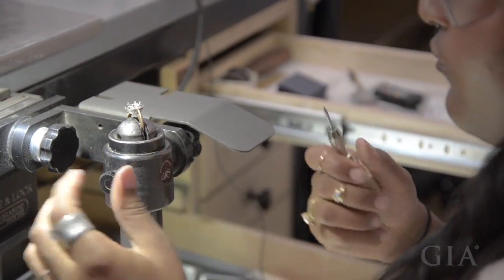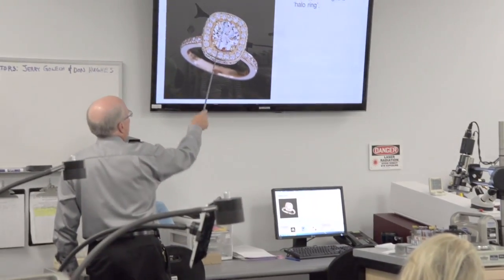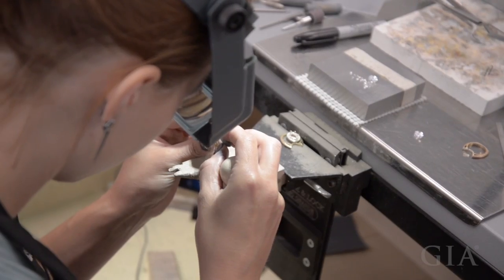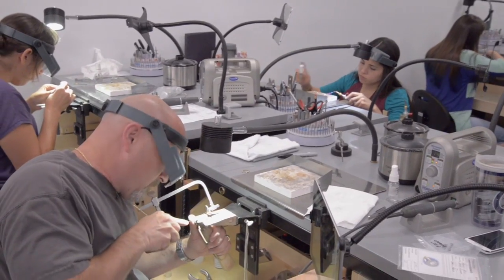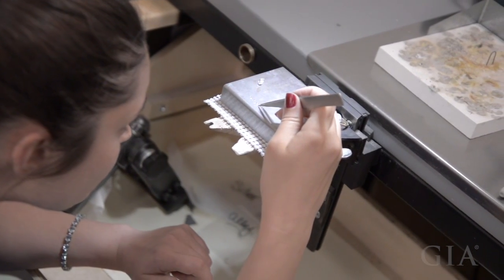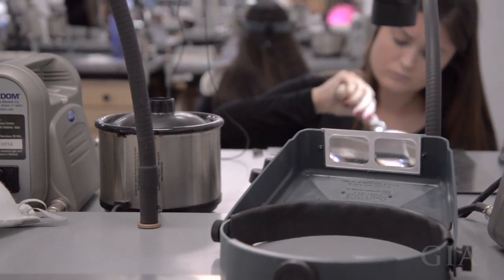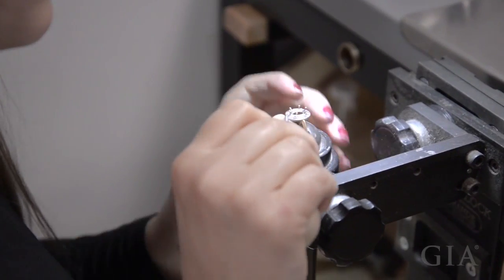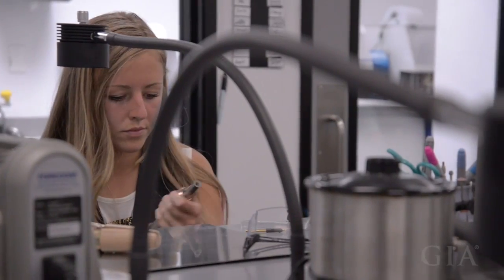Graduate Jeweler (GJ): Halo Ring Project | GIA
Students in the GIA Graduate Jeweler diploma program learn hands-on how to work with gemstones and precious metals, taking projects from castings to finished, set, and polished pieces.  GIA’s quality assurance benchmarks enable students to evaluate and improve their workmanship as they develop skills including hand-fabrication; forging; soldering and laser welding; setting gemstones; and applying textured and polished finishes to jewelry surfaces, all while working at their own ergonomic workbench.  This video provides a snapshot of one class project; to learn more, visit our program